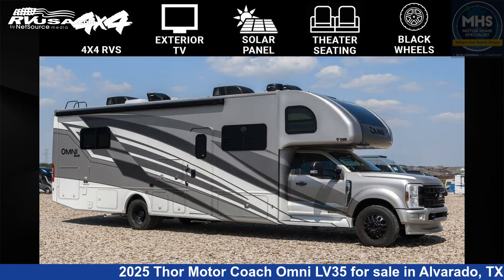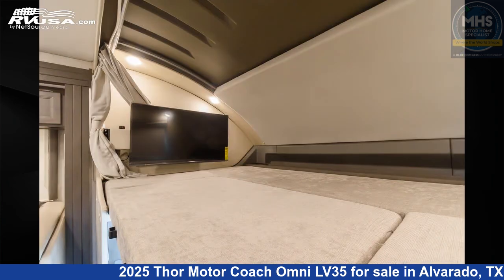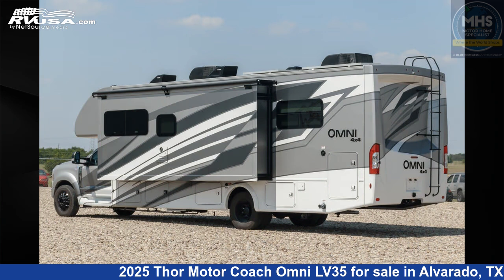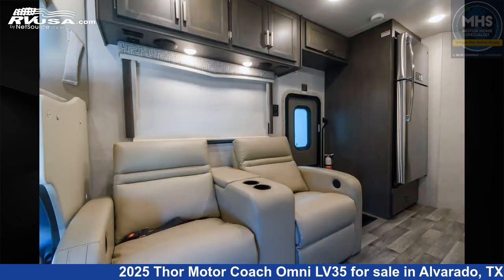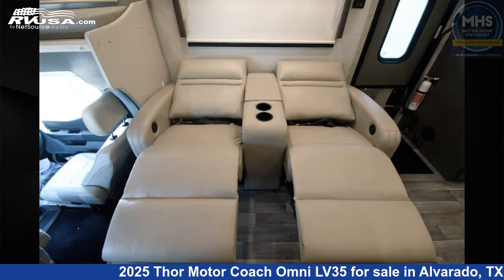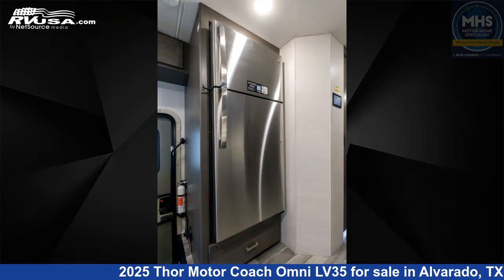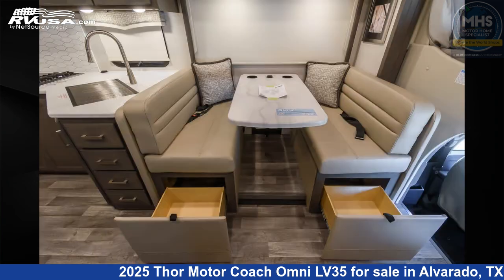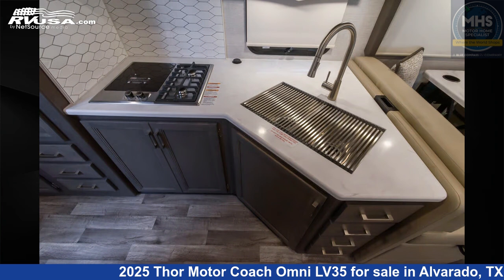Marvelous 2025 Thor Motor Coach Omni Class C RV For Sale in Alvarado, TX | RVUSA.com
This 2025 Thor Motor Coach Omni LV35 is a Class C RV. It is located in Alvarado, TX 76009 and is offered for sale by Motor Home Specialist. This New Thor Motor Coach Is 36' 3" in length and features a Mariposa & Baymont interior. This 2025 Thor Motor Coach Omni LV35 is built on a Ford® 4x4 chassis and is powered by a Ford® Power Stroke™ engine.